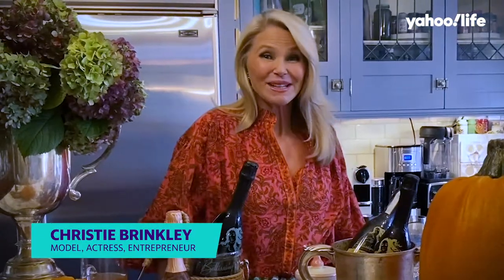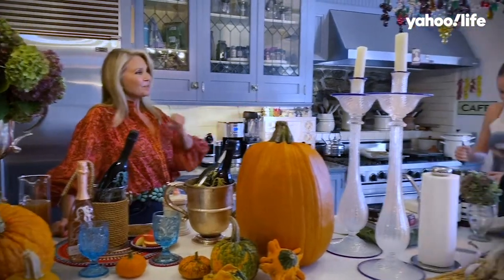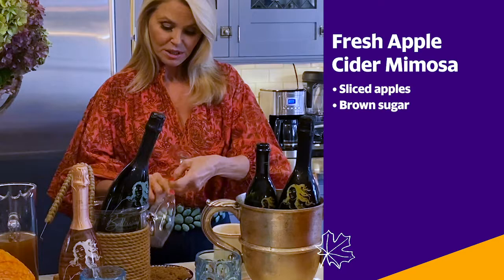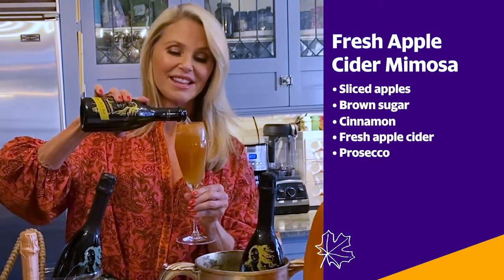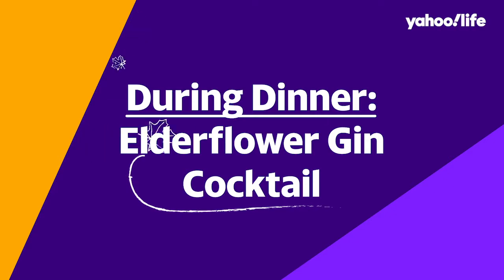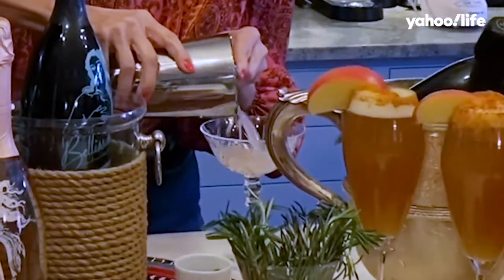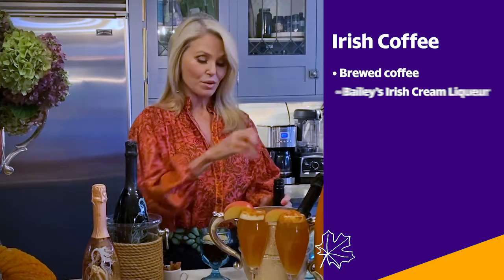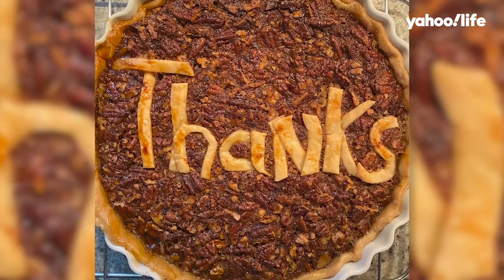Christie Brinkley shares the 3 simple cocktail recipes that always make it to her Thanksgiving table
ABOUT YAHOO LIFESTYLE:
Yahoo Lifestyle is home to the most inspiring style, beauty, and wellness conversations.